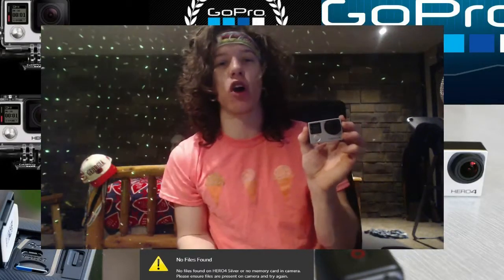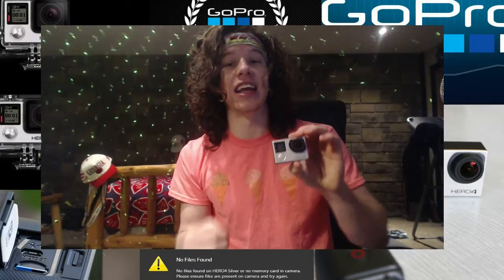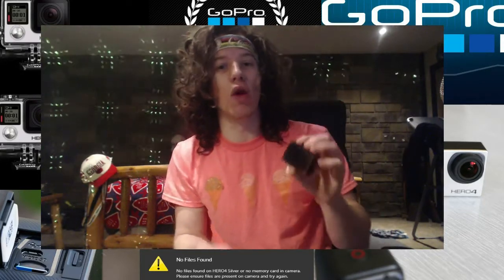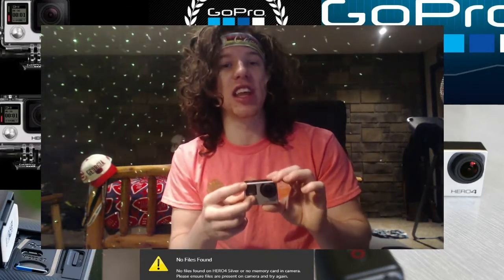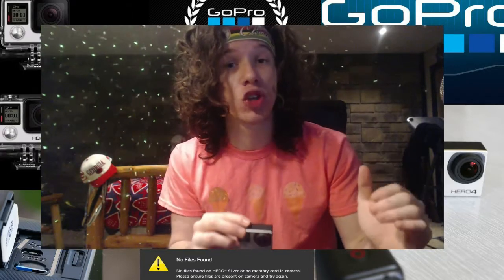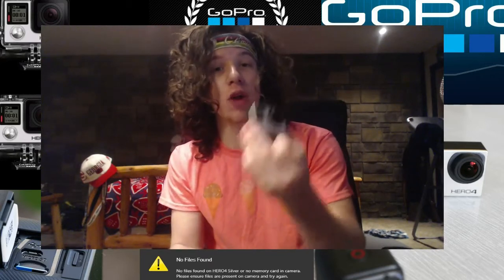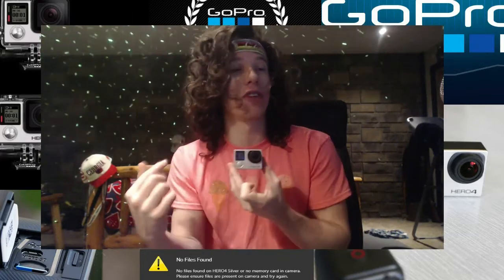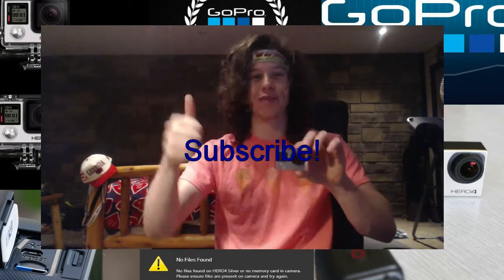GoPro No Files Found No Memory Card Easy Fix!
After Many Hours of Troubleshooting I have found a Solution to A Common Go Pro Issue. My Main Advice Would Be To Have The Camera Turned on Prior To Trying Connecting The Device to Sync!
I Hope This Helped, Please Like
Check me Out on Twitter: WagsMyTag